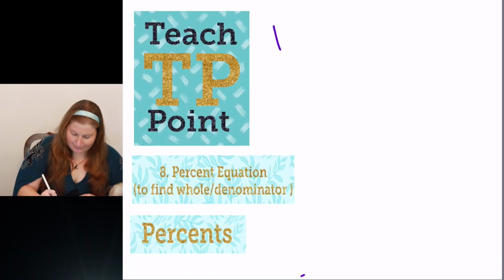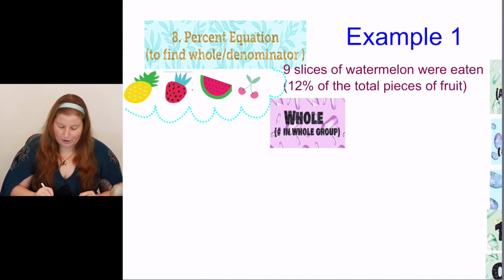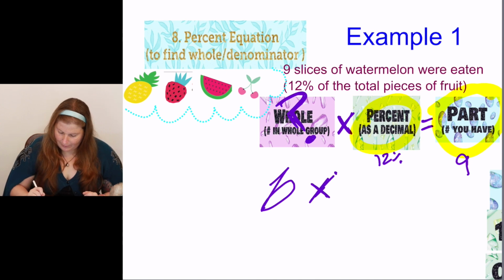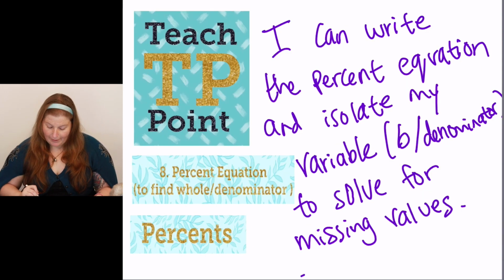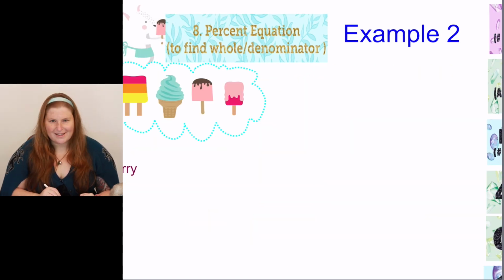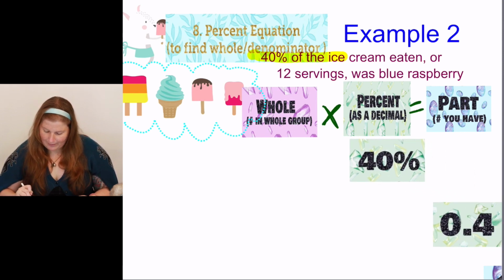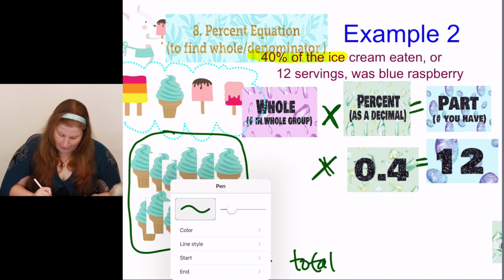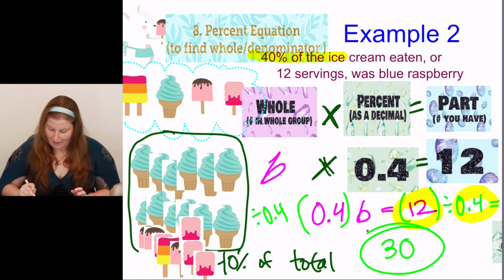Percent Equation 3 - How to Find a Denominator w/ Professor Kat, Wizard of Math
You can learn how to to Find a Denominator using the percent equation.